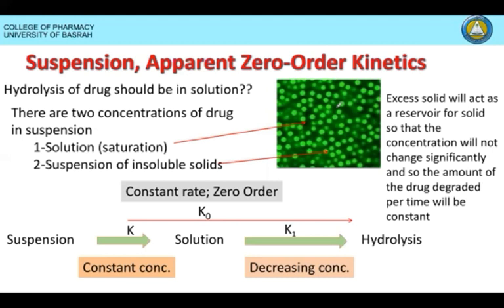Kinetics And Drug Stability..Part 3